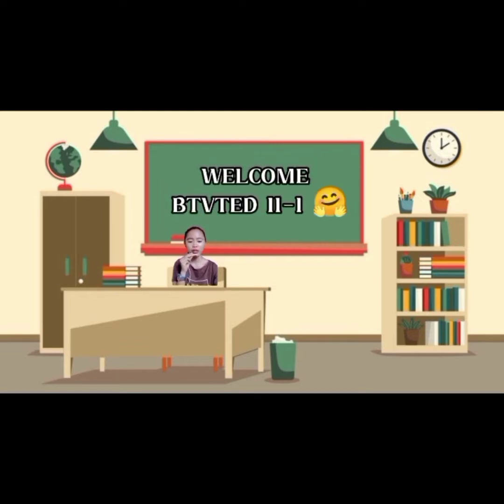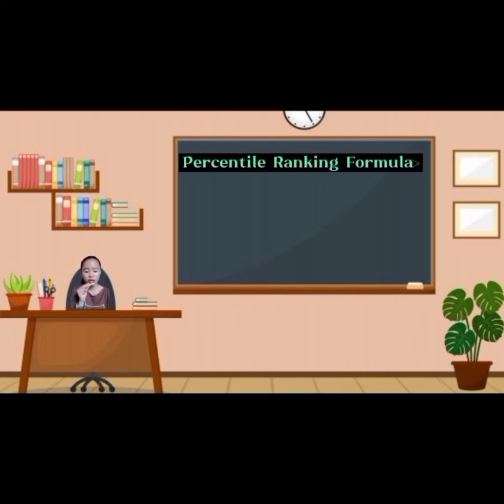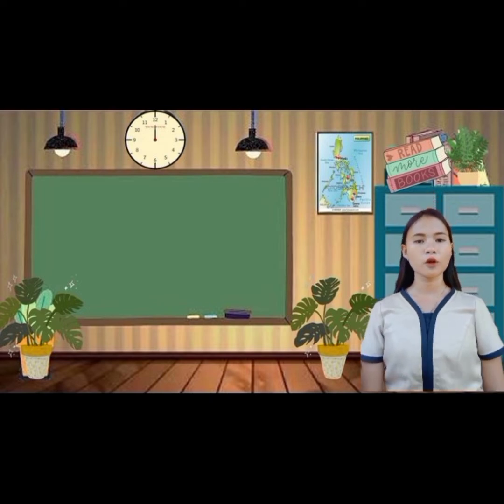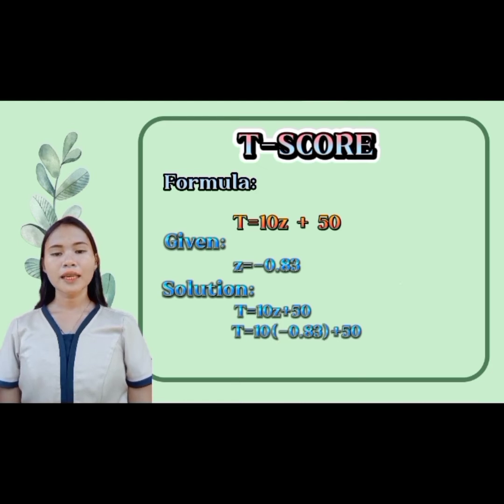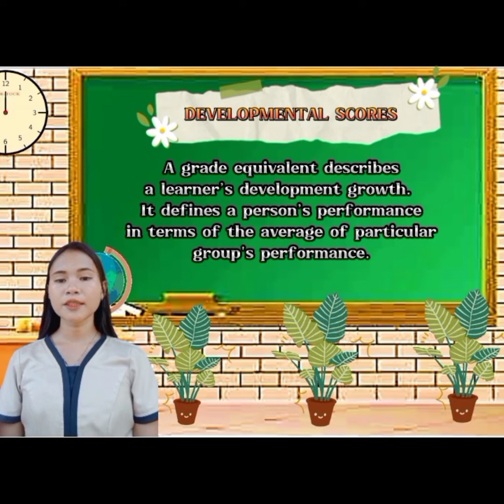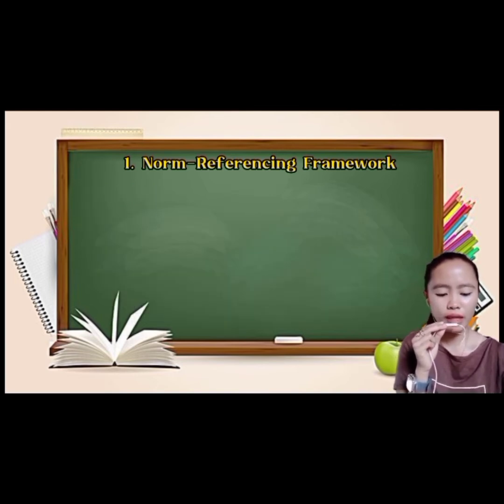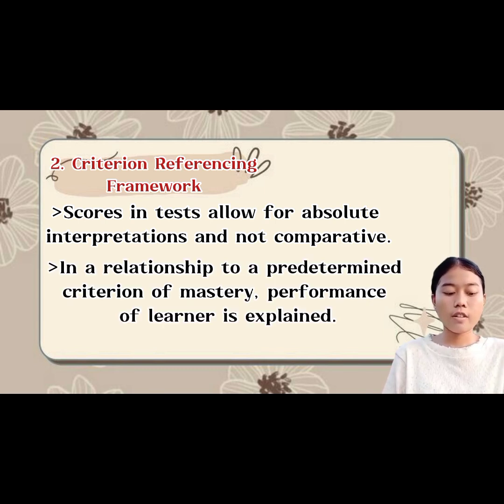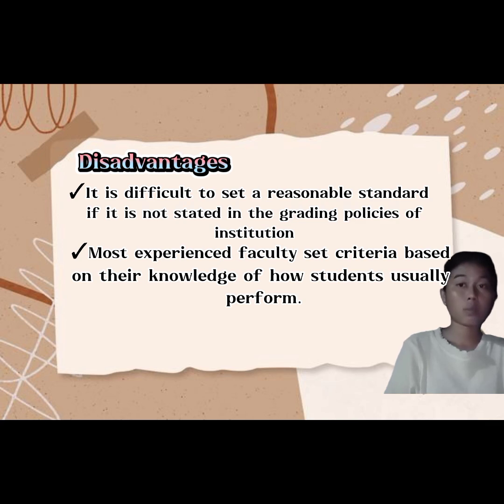EDUC 3: UTILIZATION OF ASSESSMENT DATA